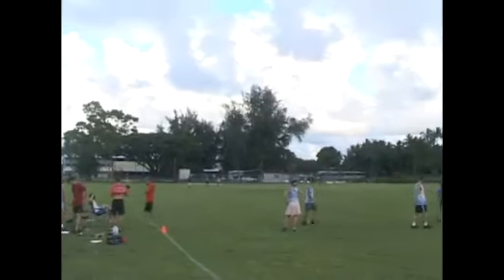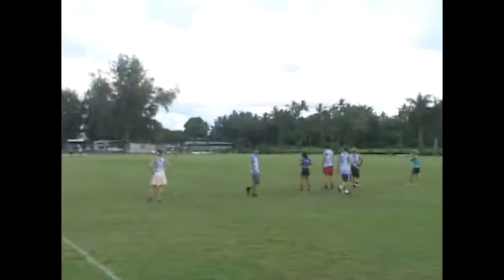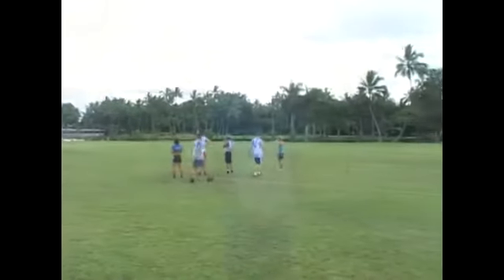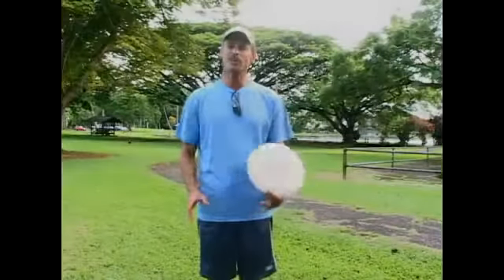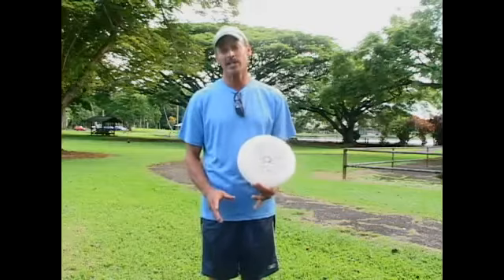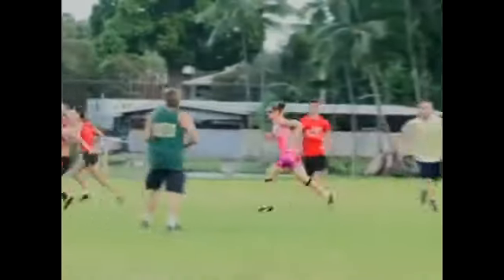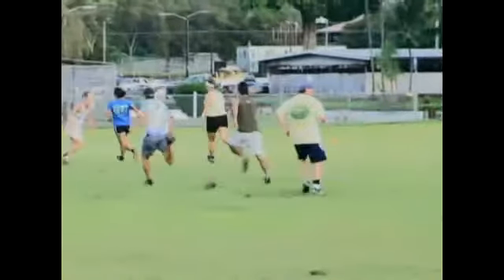How to Play Ultimate Frisbee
How to Play Ultimate Frisbee. Part of the series: How to Play Ultimate Frisbee. Learn how Ultimate Frisbee is played in this free video on Ultimate Frisbee tips and techniques.